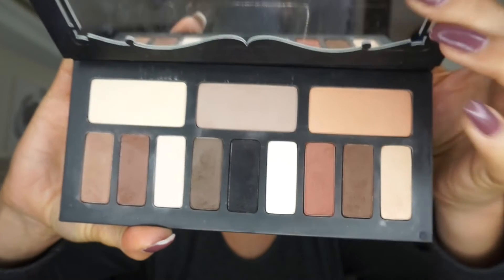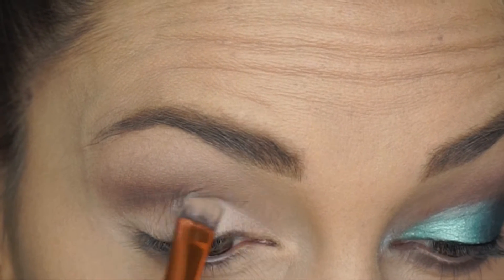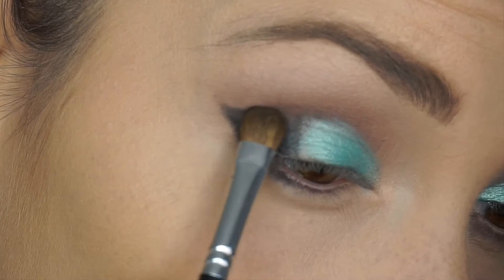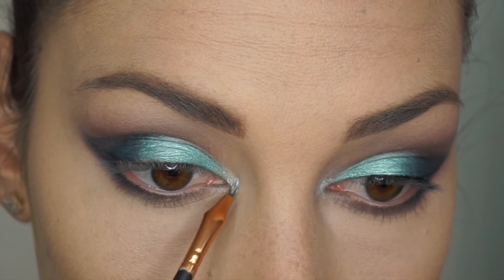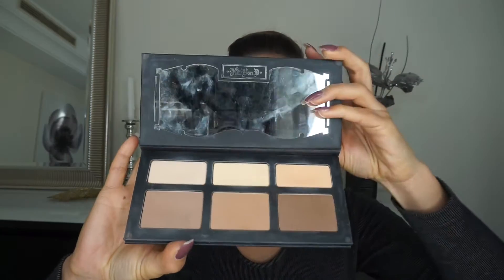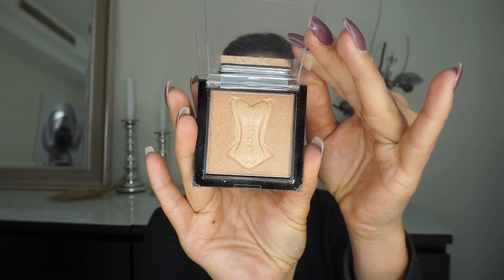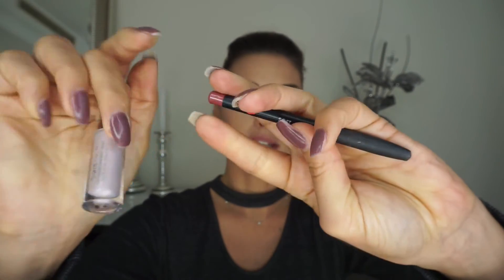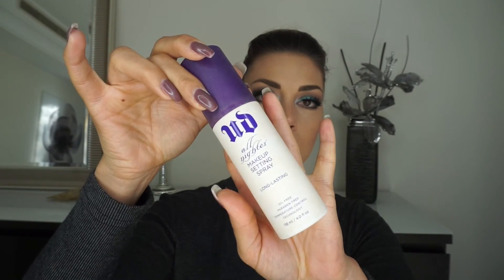Aqua Glam Makeup Tutorial | Using Makeup Geek Pegasus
Full glam makeup tutorial using makeup geek